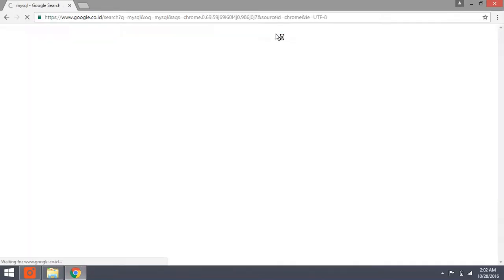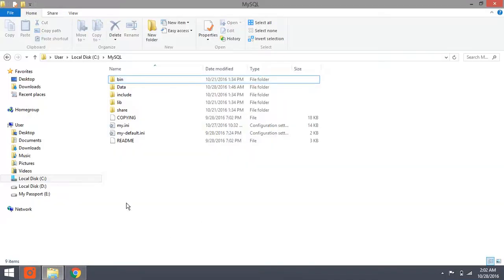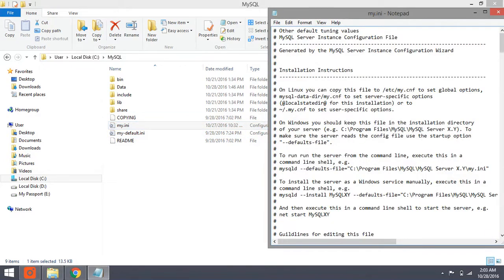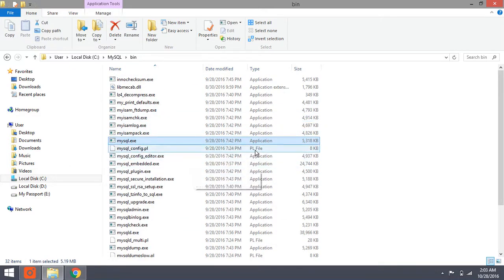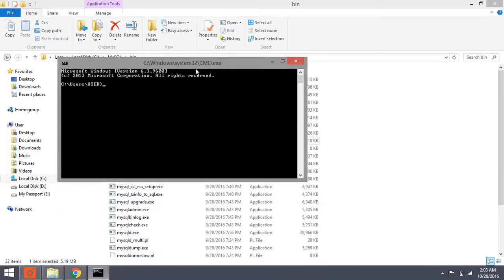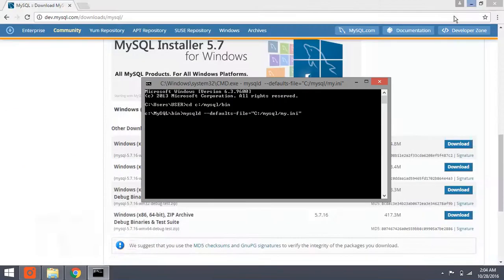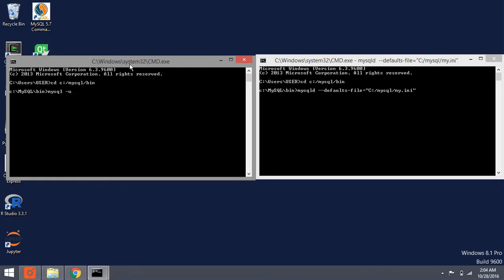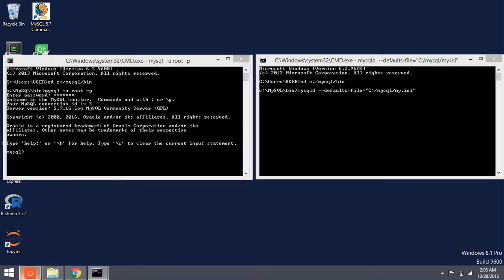MySQL Tutorial Part 1: Run MySQL Server and MySQL Client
In this video we will learn  how to run MySQL server and MySQL client.

MySQL is an open-source relational database management system (RDBMS).

A database is a structured collection of data. It may be anything from a simple shopping list to a picture gallery or the vast amounts of information in a corporate network. To add, access, and process data stored in a computer database, you need a database management system such as MySQL Server.

A relational database stores data in separate tables rather than putting all the data in one big storeroom. The database structures are organized into physical files optimized for speed. The logical model, with objects such as databases, tables, views, rows, and columns, offers a flexible programming environment.

Open Source means that it is possible for anyone to use and modify the software. Anybody can download the MySQL software from the Internet and use it without paying anything.